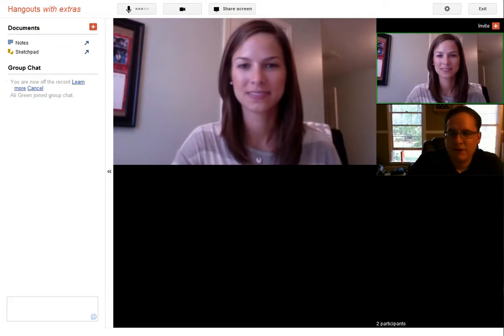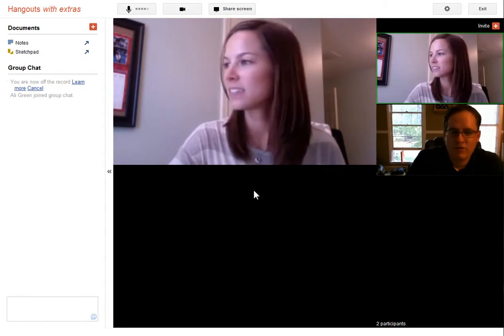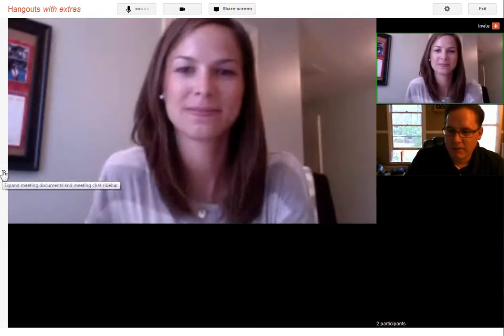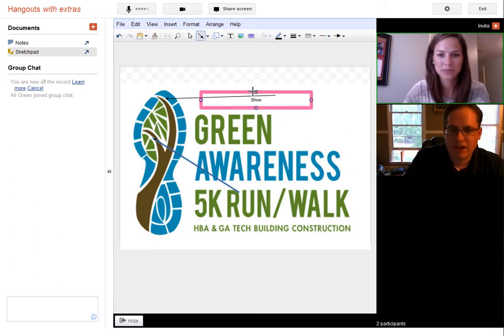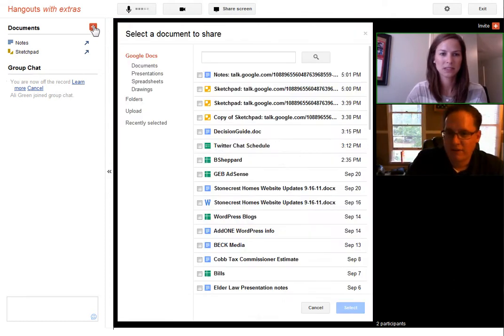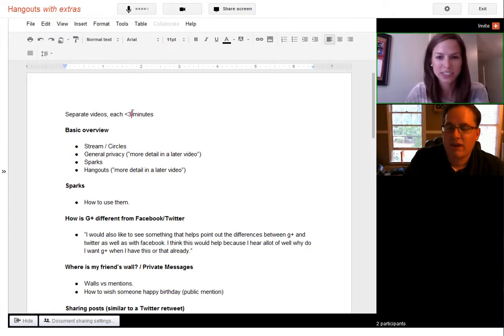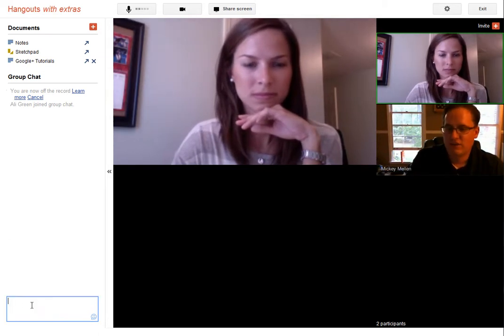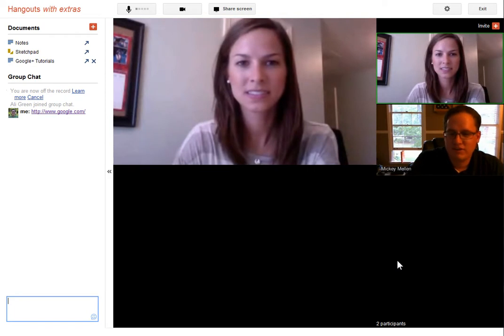New features in the Google+ Hangouts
Showing off some of the new Google+ Hangout features, such as screen sharing, sketchpad, shared docs, and more.